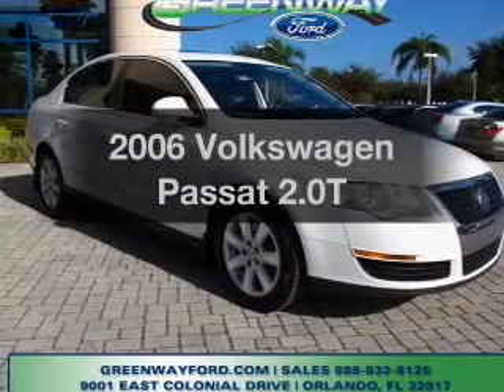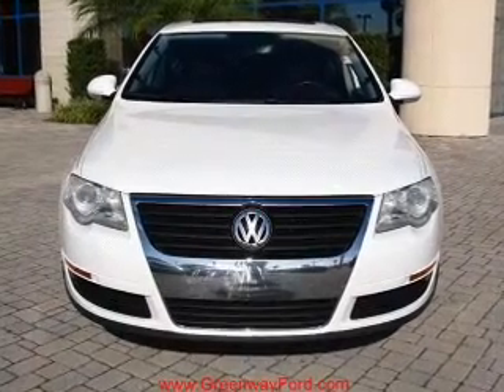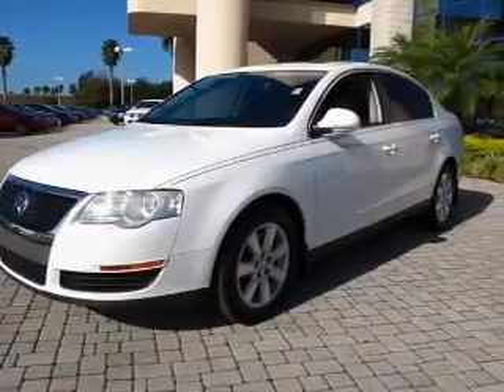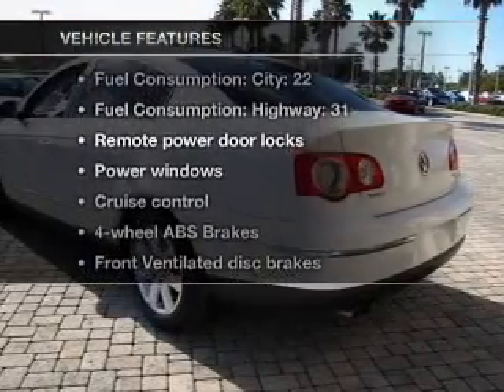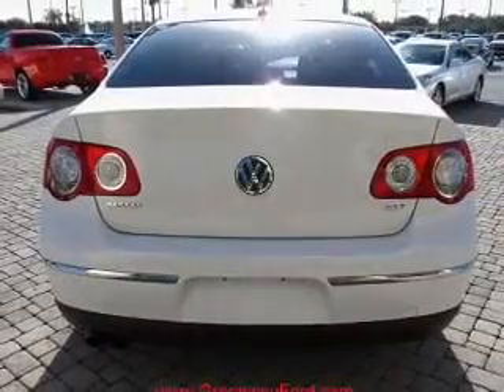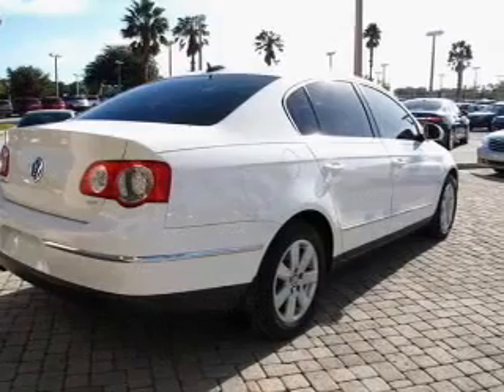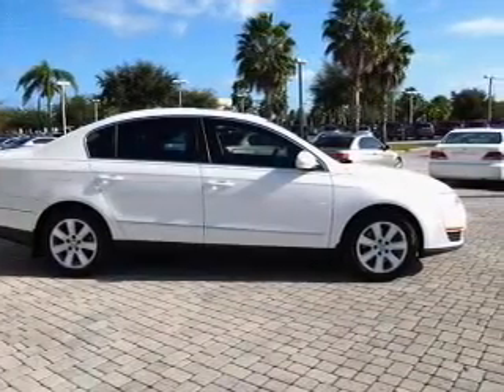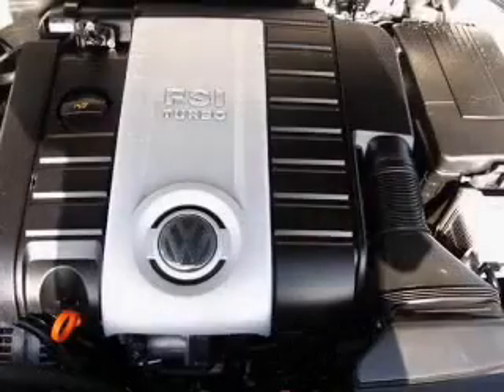2006 Volkswagen Passat - Orlando FL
Year: 2006
Make: Volkswagen
Model: Passat
Trim: 2.0T
Engine: 2.0 liter inline 4 cylinder 16 valve
Transmission: 6-Speed Automatic
Color: White
Mileage: 76720
Address:
9001 E Colonial Dr